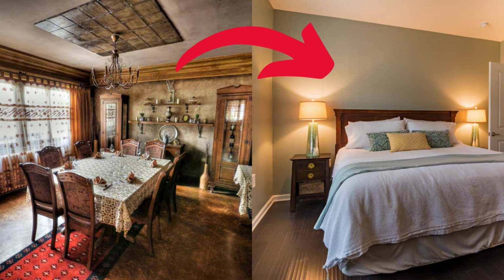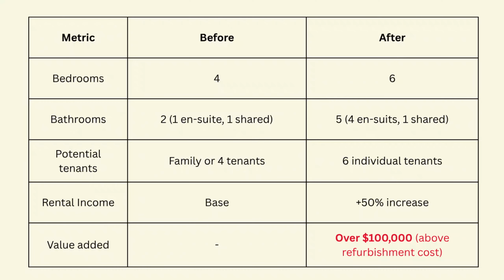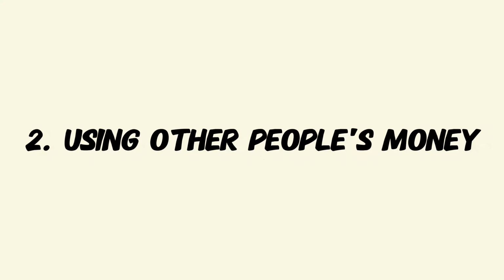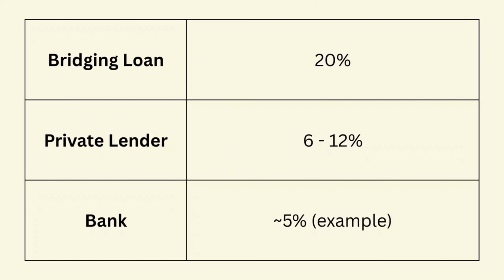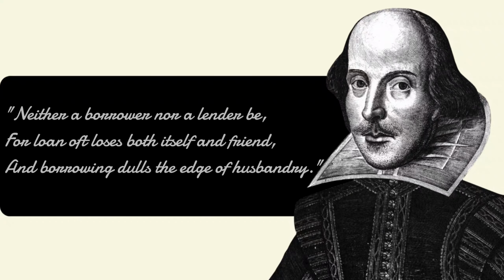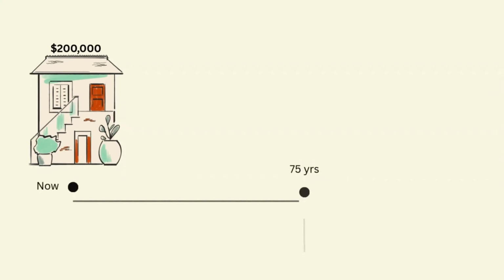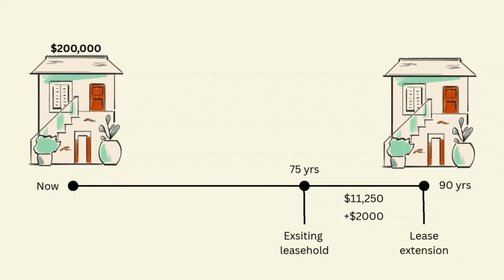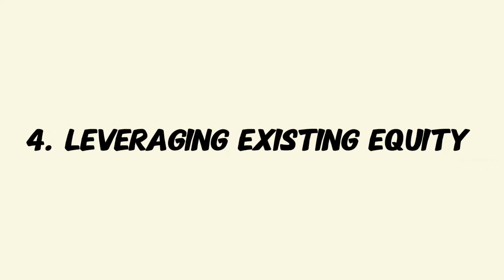5 powerful ways to buy property with little or no money down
Want to invest in real estate but don’t have the cash? In this video, I'll break down 5 powerful and proven strategies to buy property with little or no money down in 2025.

From using Other People’s Money (OPM) to lease extensions, equity leverage, and even covering 100% of development costs, I'll share real-life examples of deals that generated tens of thousands of dollars in profit, even starting with zero capital.

👉 Watch to the end for a sneak peek at 10 more advanced no-money-down strategies coming up in the next two videos!

Chapters
00:00 Introduction to Property Investment Strategies
00:34 Adding value
03:43 Using other people's money (OPM)
06:37 Lease extensions
08:22 Leveraging existing equity
10:12 Creative mortgages and loans

Thank you for your time and I love you all!